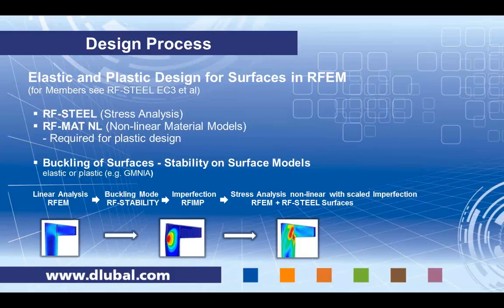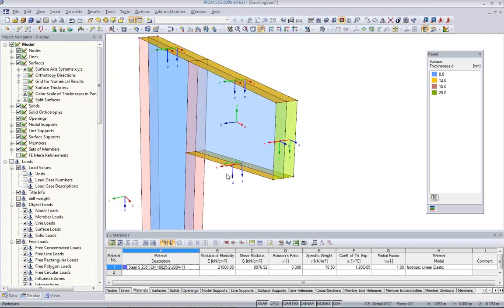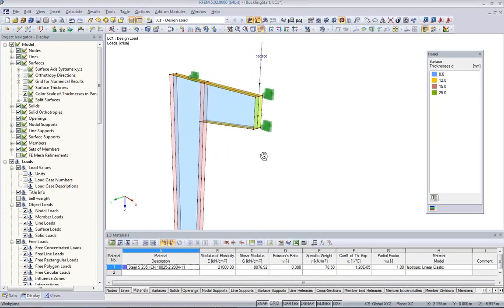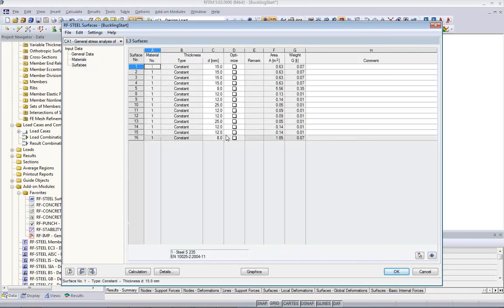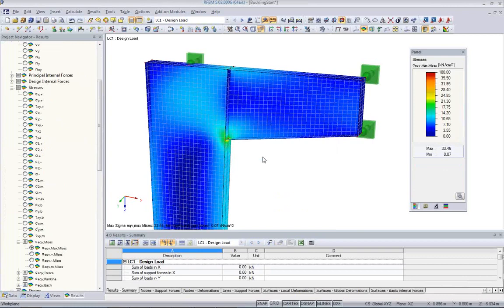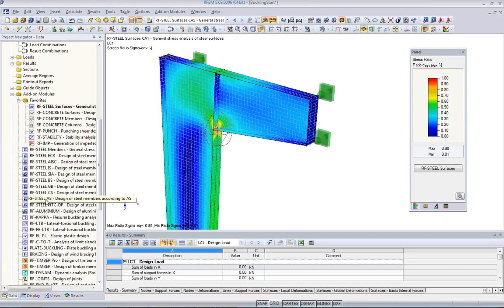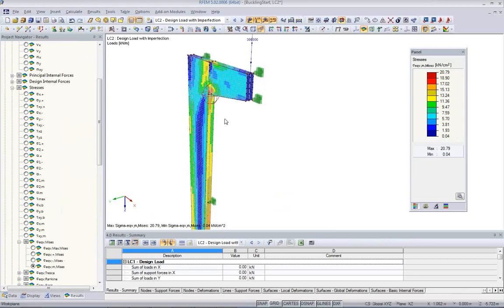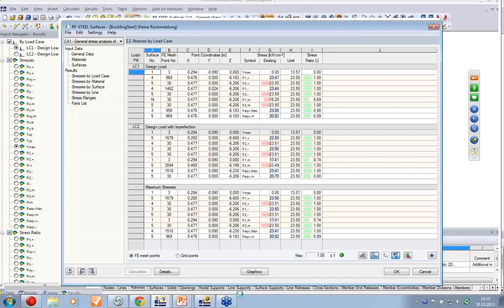[EN] Вебинары: Подробный расчет стальных конструкций в программе RFEM 5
В данном вебинаре будут продемонстрированы расширенные возможности расчета стальных деталей в программе RFEM.

Содержание:
- Способ моделирования стальных деталей в программе RFEM
- Создание сетки
- Демонстрация разных вариантов упругого и пластического расчета